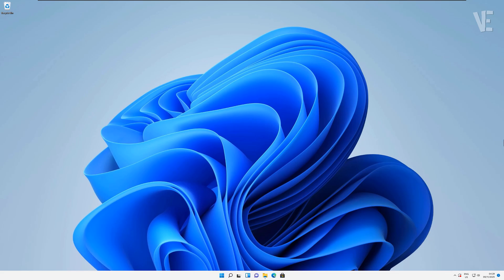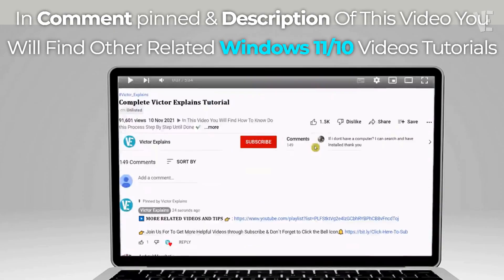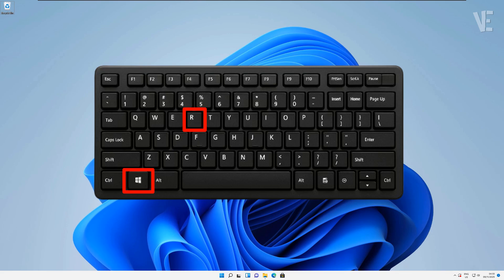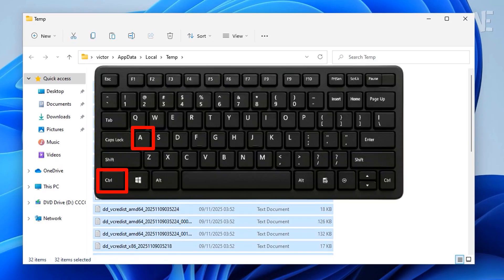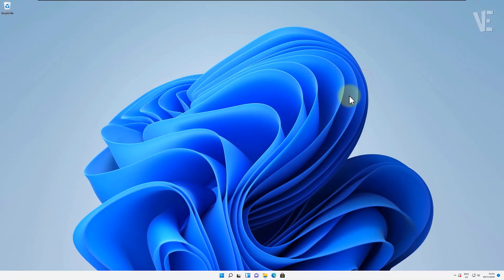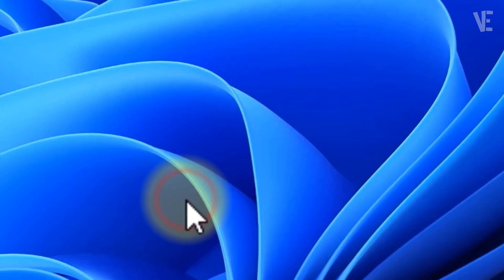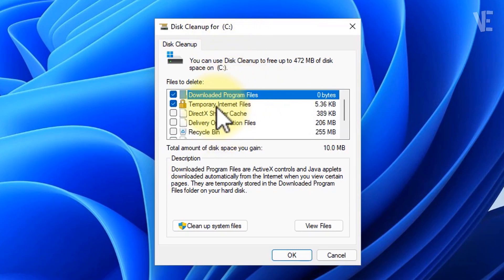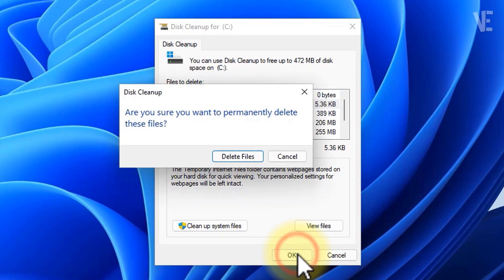An Error Has Occurred in the Script on This Page in Windows 11/10/8/7 - How To Fix Script Error ✅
👉 Are you getting the “An error has occurred in the script on this page” message on your Windows computer? Don’t worry — in this video, I’ll show you how to fix, solve, and repair this annoying Script Error step-by-step in all Windows versions — Windows 11, 10, 8, and 7 on any laptop, PC, or desktop computer.

This Script Error popup can appear while installing or using different software such as Adobe Reader, AutoCAD, Excel, QuickBooks Desktop Pro, MYOB Software, and even web apps like Facebook (Cafe World). Many users face this issue when they turn on their PC, open a program, or try to install an app. The message usually says:

“An error has occurred in the script on this page”

In this video, you’ll learn easy and proven methods to stop this error from showing up permanently — whether it’s caused by Internet Explorer settings, JavaScript issues, or background system conflicts.

This guide works on all major laptop and PC brands, including HP, Dell, Lenovo, Acer, ASUS, Toshiba, MSI, Samsung, Microsoft Surface, and more.

💡 Fix Script Error on Windows Easily — No Tech Skills Needed!

⏱ Timestamps / Chapters
0:00 – Intro
0:10 - how to fix the “An error has occurred in the script on this page” message in Windows 11, 10, 8, or even 7
0:30 - step 1 : solve An error has occurred in the script on this page (Delete Temporary Files)
0:57 - step 2 : repair An error has occurred in the script on this page (Run Disk Cleanup)
1:46 - More Suggested Videos